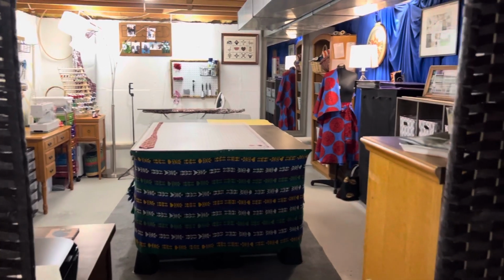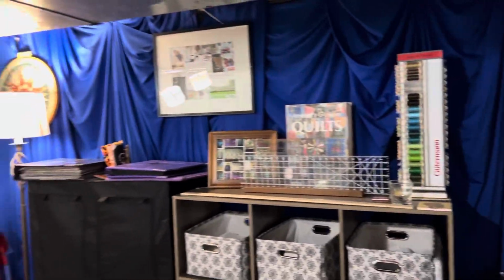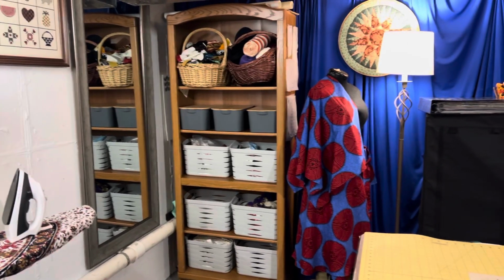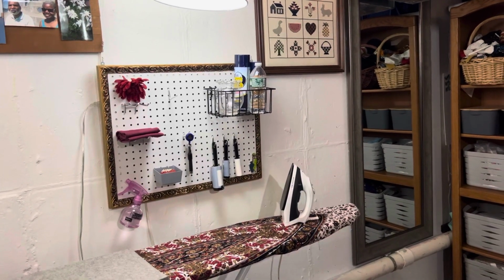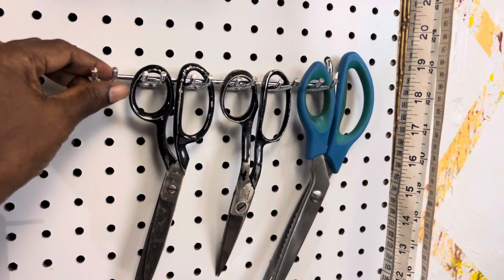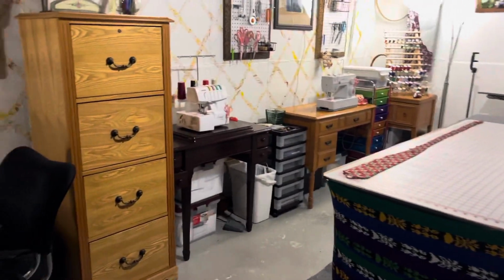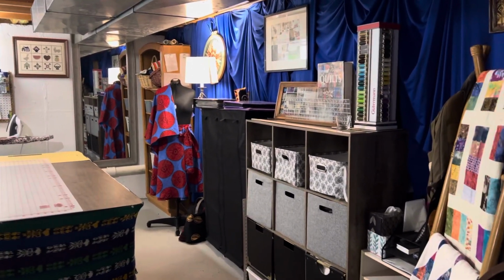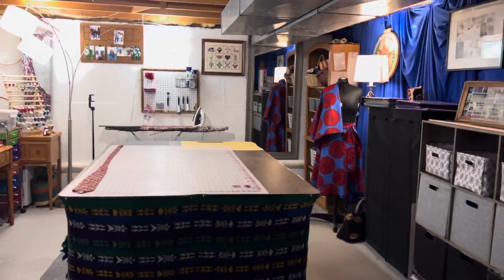Sewing Studio Tour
OK guys, my sewing studio does not include many things from our favorite IKEA or online ordering source. Just wanted to encourage anyone who might have a non-traditional sewing space.